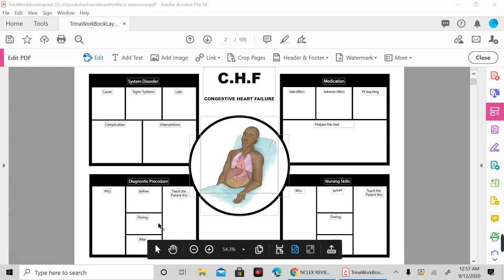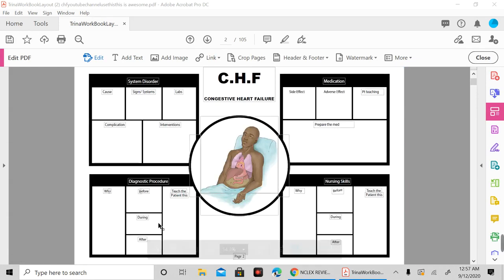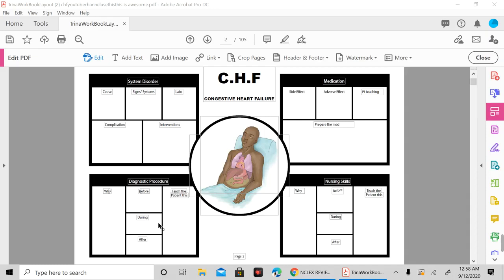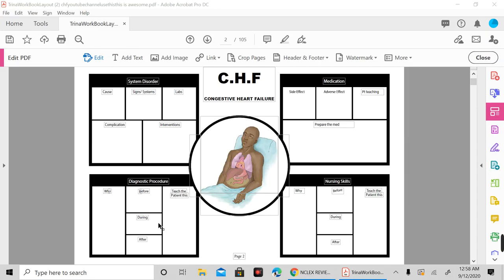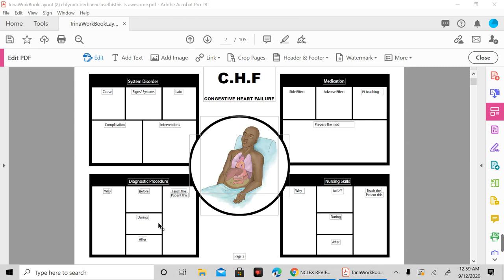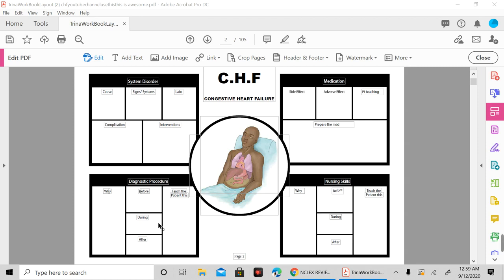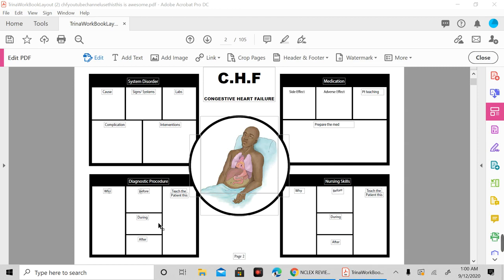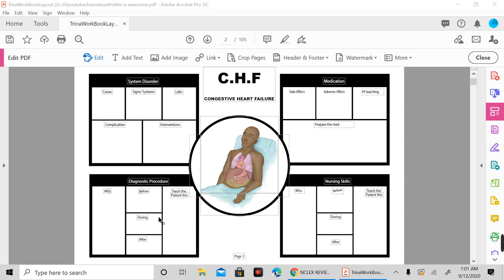Nursing School Understanding the Concept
Catdaddy's Nursing School Tips. PLLC
Catdaddy's Nursing School Tips (TM)
Success, tranquility, and blessings.
The purpose of this website is to promote broad consumer understanding and knowledge of various health topics. It is not intended to be a substitute for professional medical advice, diagnosis, or treatment. Always seek the advice of your physician or other qualified health care provider with any questions you may have regarding a medical condition or treatment and before undertaking a new health care regimen, and never disregard professional medical advice or delay in seeking it because of something you have read on this website.
Catdaddy's Nursing School Tips, PLLC does not recommend or endorse any specific tests, physicians, products, procedures, opinions, or other information that may be mentioned on this website. Reliance on any information appearing on this website is solely at your own risk.
FBI WARNING: Federal law allows citizens to
reproduce, distribute, or exhibit portions of copyrighted
motion pictures, video tapes, or video discs under certain
circumstances without authorization of the copyright
and is allowed for purposes of criticism, news reporting,
teaching, and parody.